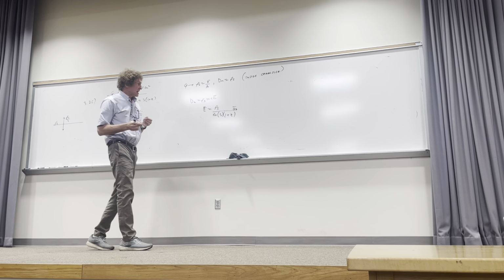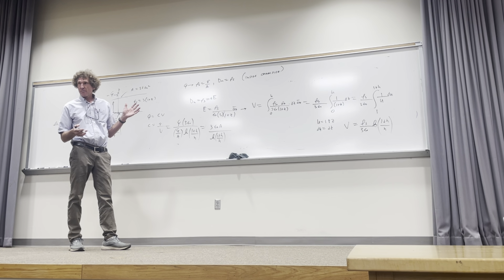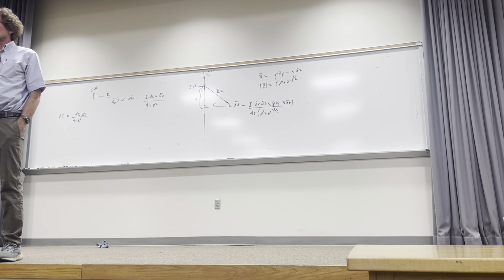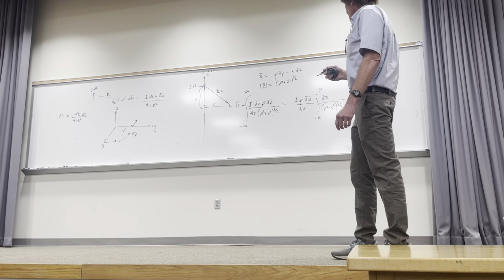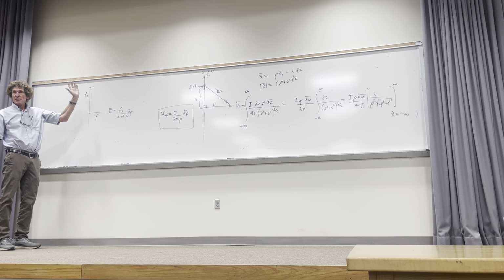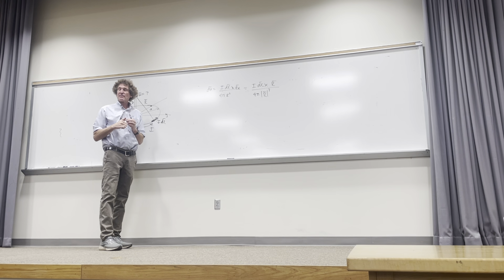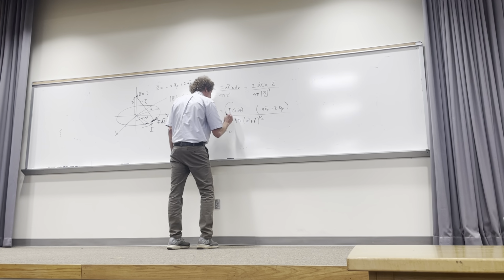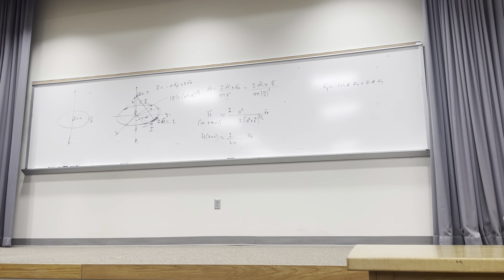EMAG 3/4/22 Lecture 21